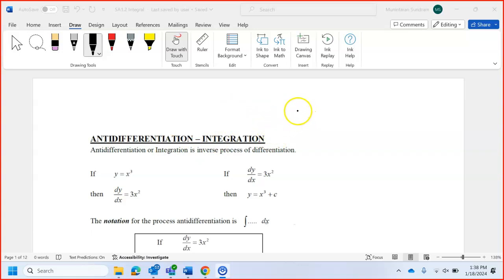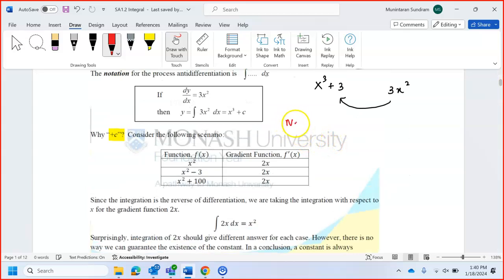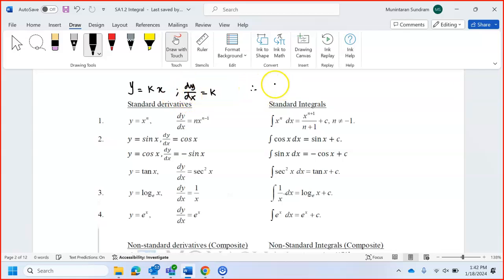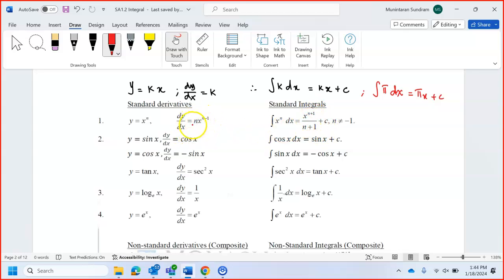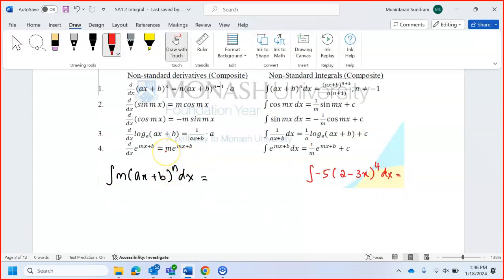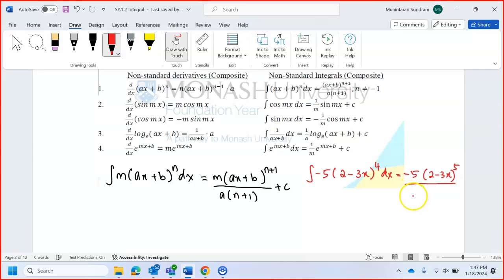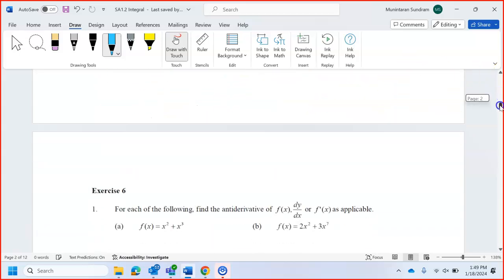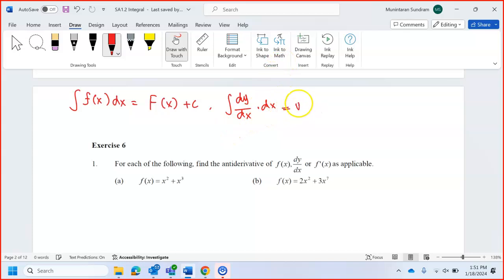SA1 1 Integral 1